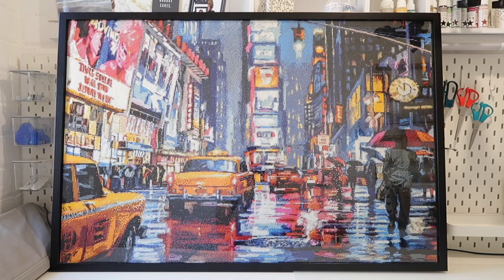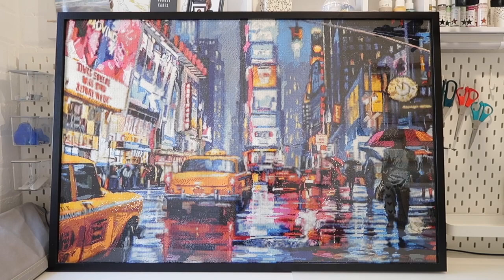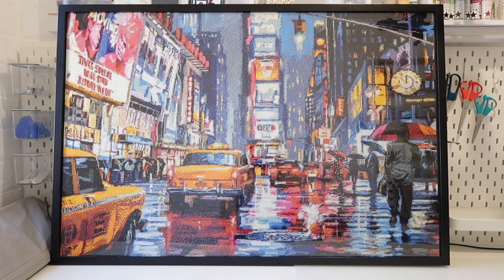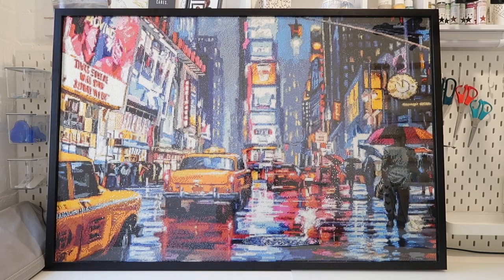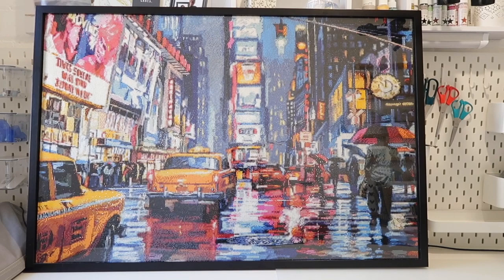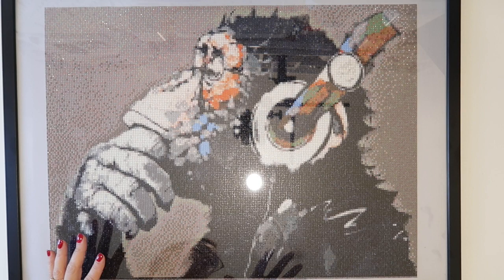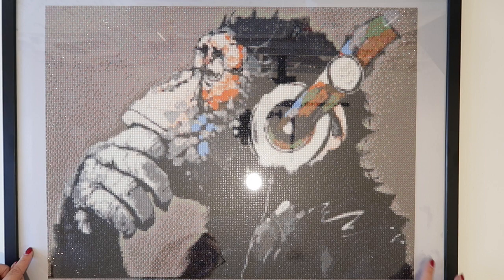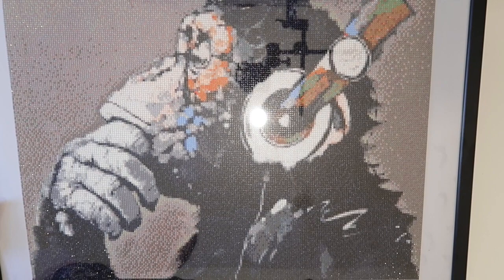Diamond Painting - My Thoughts on Huacan, Homfun, Zooya & Fuyun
My thoughts on the diamond paintings I've received and the companies that have supplied them. All of these are from Ali Express.